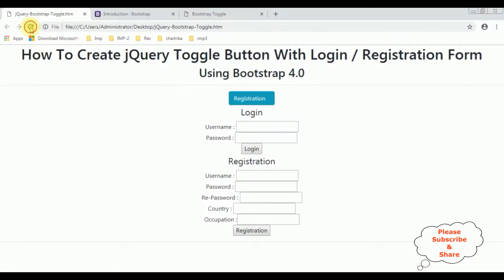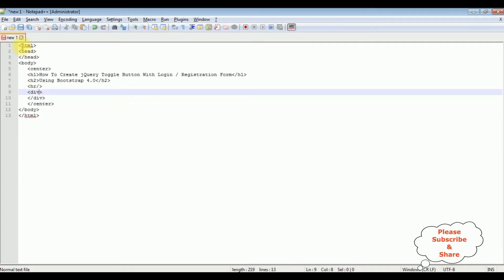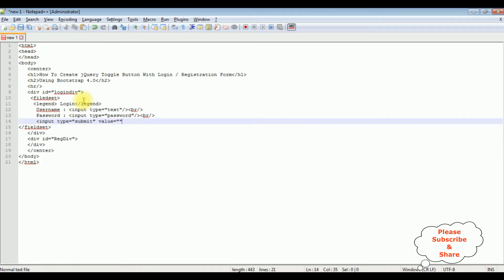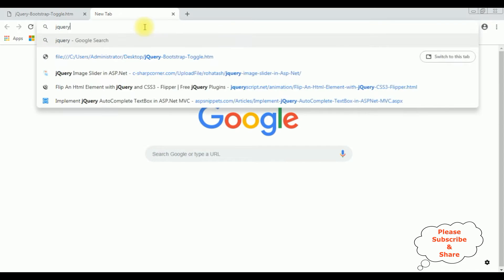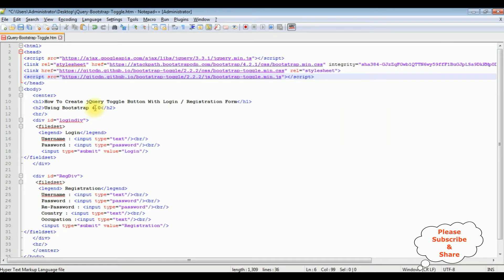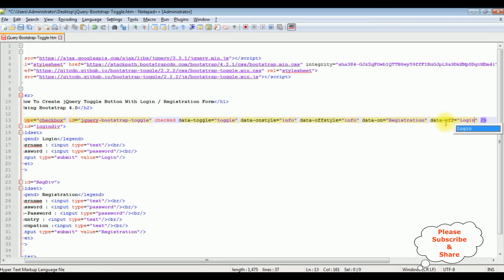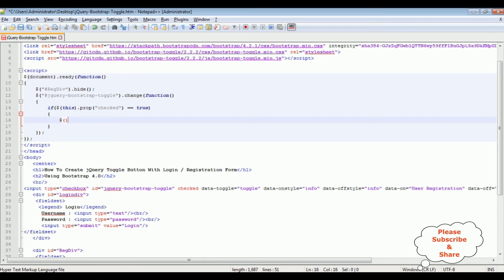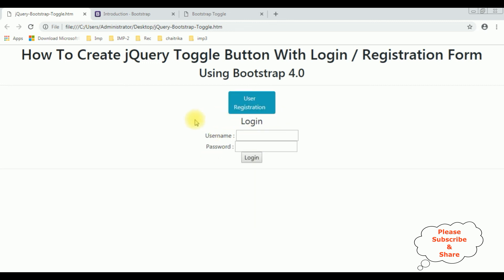bootstrap toggle switch text change with jquery 3.3.1 login registration form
tutorial bootstrap toggle switch button with jquery functionality change the (on / off) login and registration form